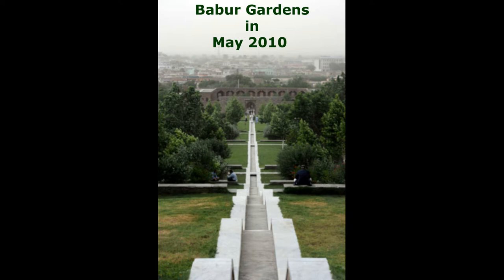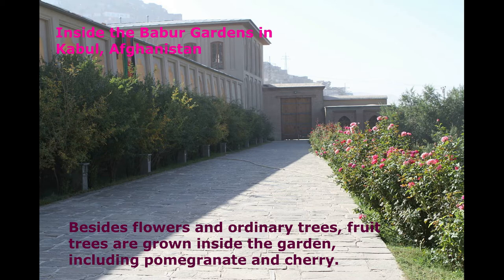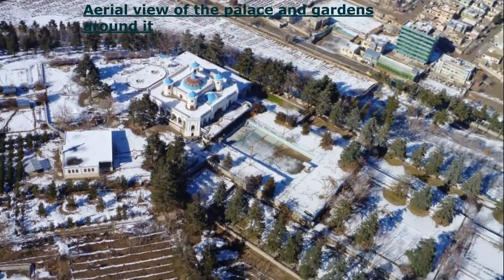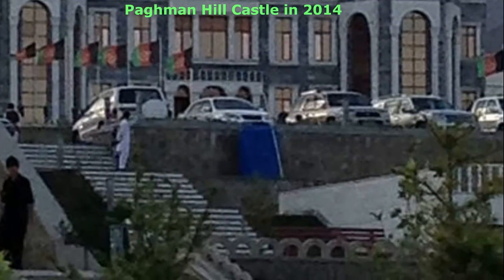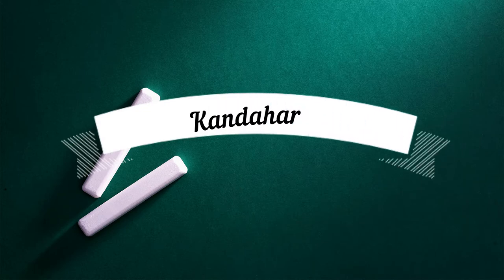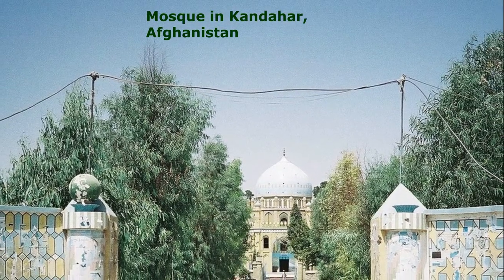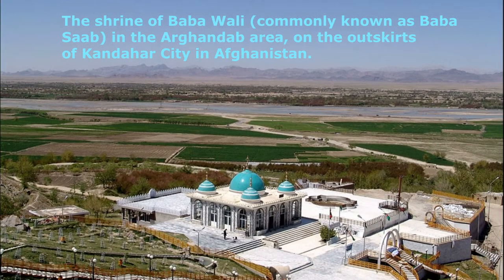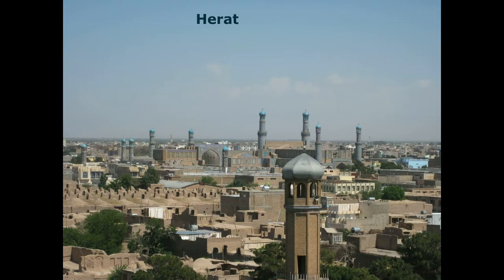AFGHANISTAN 's other side that is not known | Relax & enjoy the beauty of [AFGHANISTAN]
Afghanistan is a landlocked country at the crossroads of Central and South Asia.
Excavations of prehistoric sites suggest that humans were living in what is now Afghanistan at least 50,000 years ago.Many believe that Afghanistan compares to Egypt in terms of the historical value of its archaeological sites.
Geography in Afghanistan is varied, but is mostly mountainous. Afghanistan has  some unusual mountain ridges accompanied by plateaus and river basins.
The population of Afghanistan was estimated at 32.9 million as of 2019 by the Afghanistan Statistics and Information Authority.
Dari and Pashto are the official languages of Afghanistan.
Classic Persian and Pashto poetry are a part of Afghanistan's culture.
Afghanistan's official New Year starts with Nowruz
Tourism is a small industry in Afghanistan due to security issues.
Afghanistan's cities of Ghazni, Herat, Kandahar, Balkh, and Zaranj are  very historic. The Minaret of Jam in the Hari River valley is a UNESCO World Heritage site.

References : Wikipedia

Note: Before travelling to any country do your research on the current situation.

Attributions
The front of the president  palace on February 29, 2020,

Inside the tomb, believed to be Babur's, in the garden, Kabul, Afghanistan

Aerial view of the palace and gardens around it, Afghanistan

Tomb of Jāmi, a poet of the 15th century, Afghanistan

Friday Mosque (Jumah Mosque) in Herat, Afghanistan.

Jumah Mosque of Herat, Aghanistan. View from the Eastern roof top.

Blue Mosque in the central place of Masari Sharif, Afghanistan

Close up.

A street in Balkh with several horse carts, c. 2005, Afghanistan

Flats in "Old Mikrorayon", Afghanistan

Photos: wikipedia,Creative commons,raw pixel,Pixabay pexel,pixy, unSplash